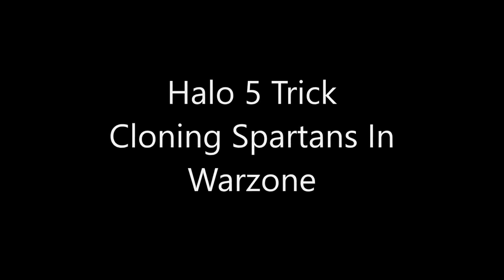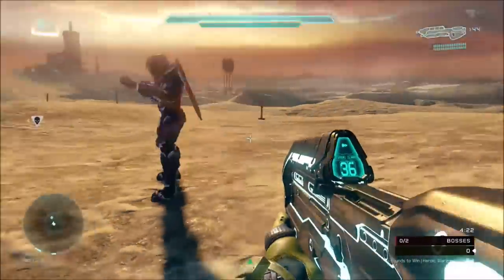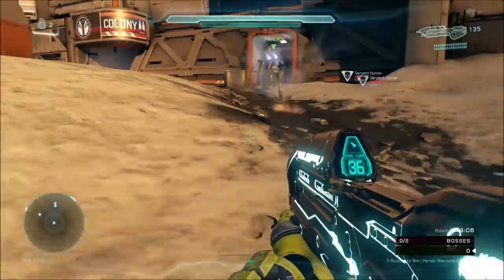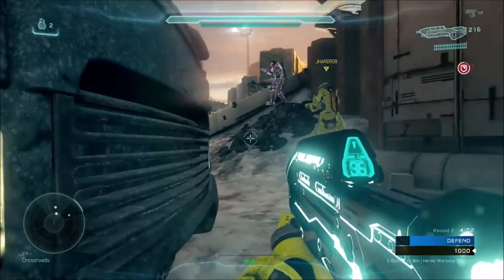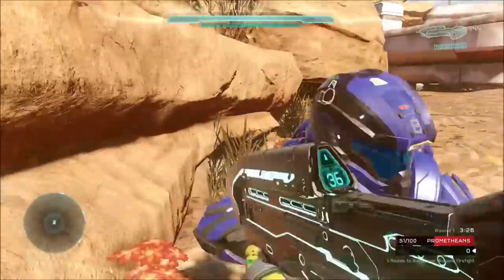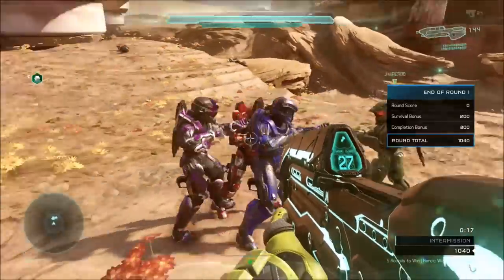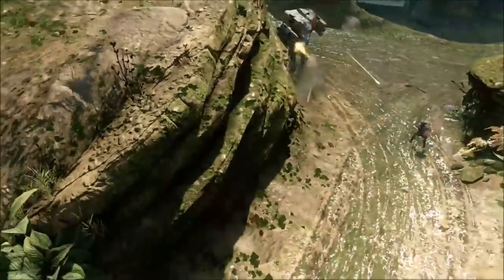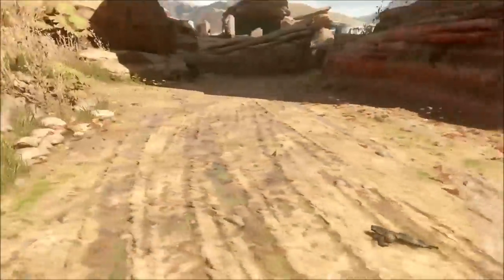Halo 5 Trick - Cloning Spartans In Warzone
Here's a simple trick/glitch you can do in Warzone that lets you clone a Spartan. From there, the clone is actually pretty interesting and can be kind of useful too. Enjoy!